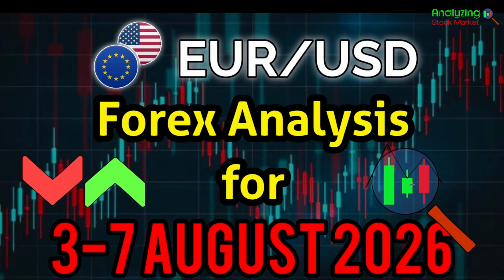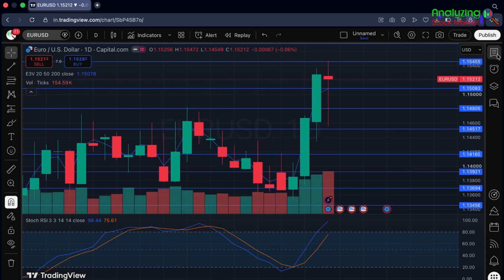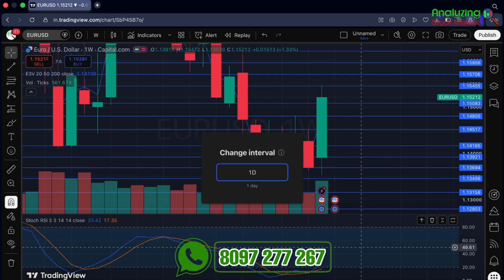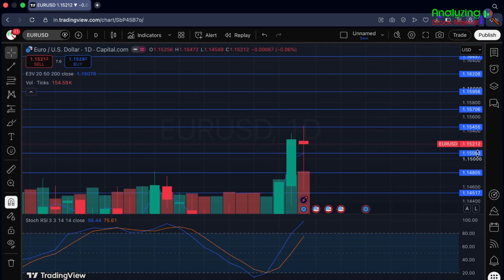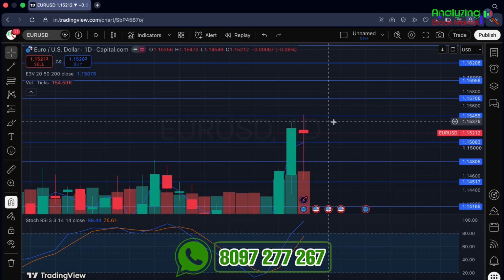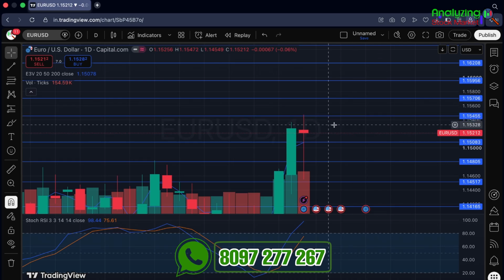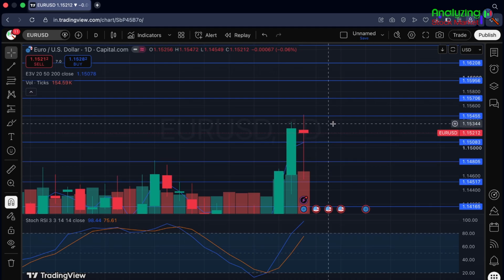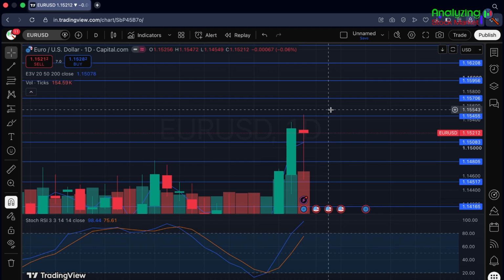EURUSD Forex Analysis for 3 August - 7 August 2026 | EUR USD Prediction